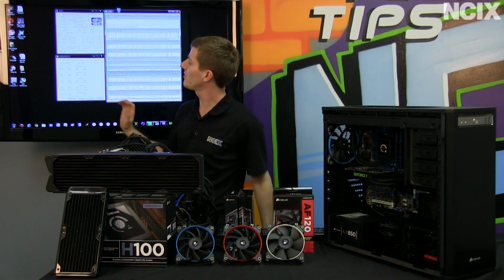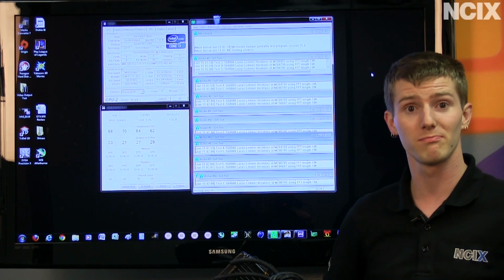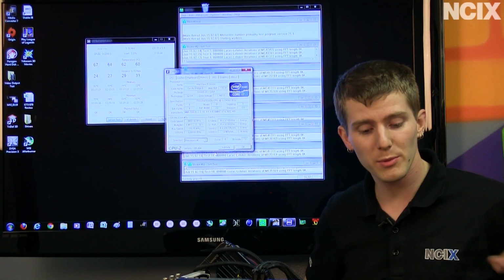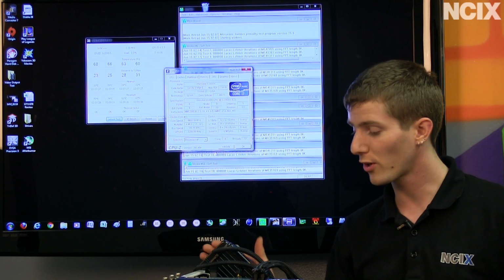Fan Optimization for Radiators and Heatsinks for PC Cooling Systems NCIX Tech Tips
Choosing the right fan for the right application is already a challenge with variables like size, connectivity, and colour schemes. Now we're going to throw in static pressure versus airflow (CFM) to give you some idea what to choose when equipping your new gear with fans.